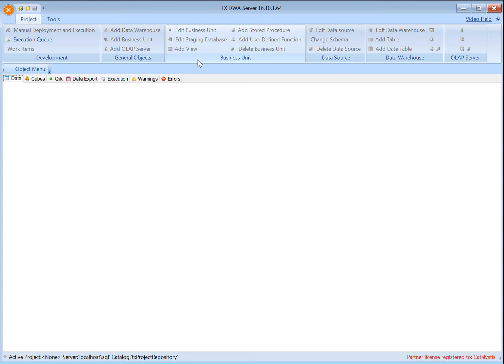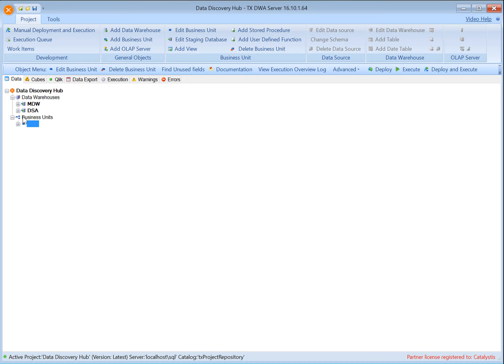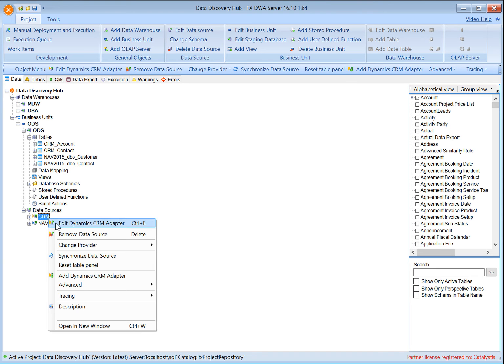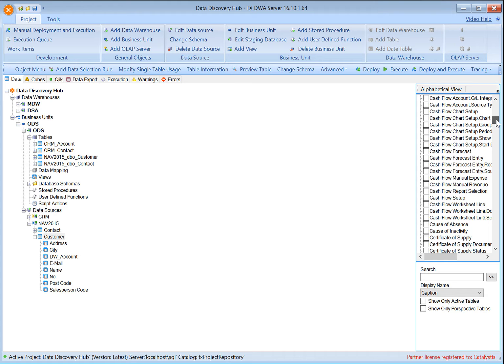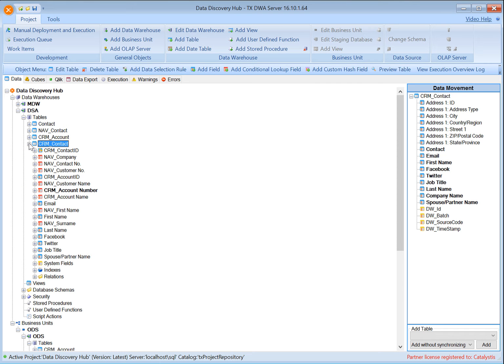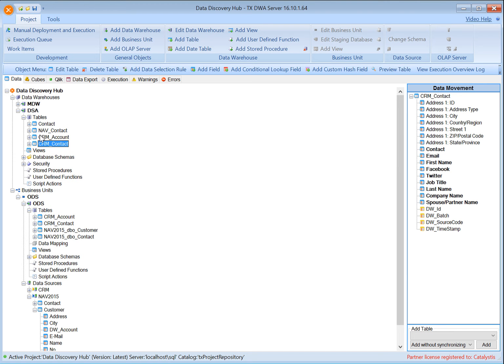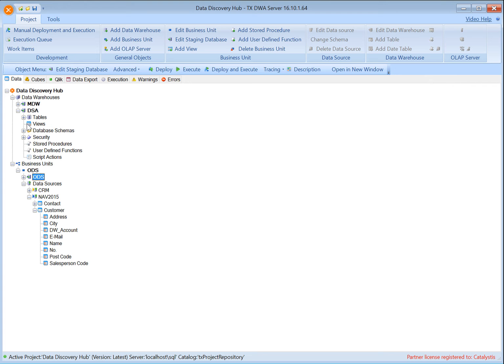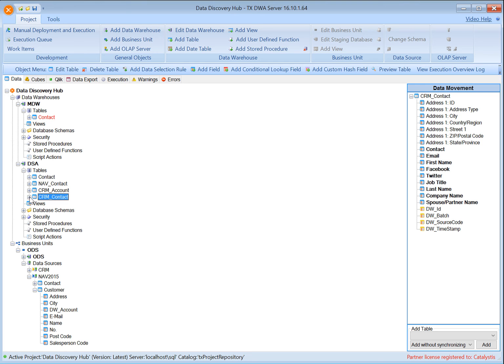DWA - Data Discovery Hub: a platform for insights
Jae Wilson from @Onyx Reporting shows how to create a platform for data exploration and insight using TimeXtender's Data Discovery Hub project model